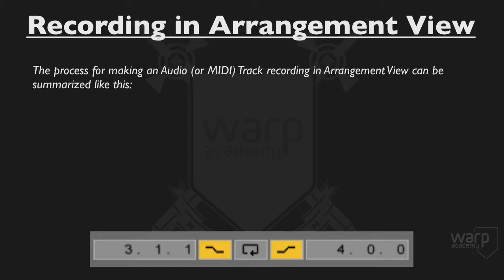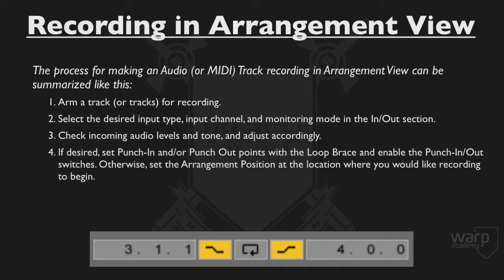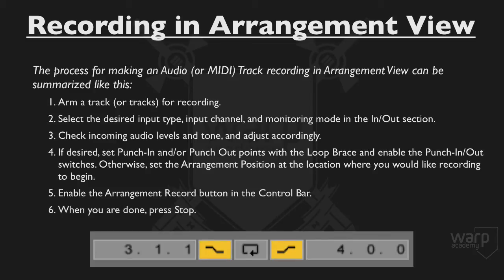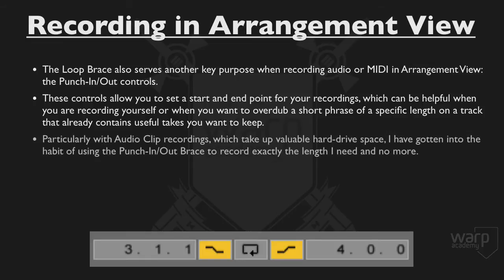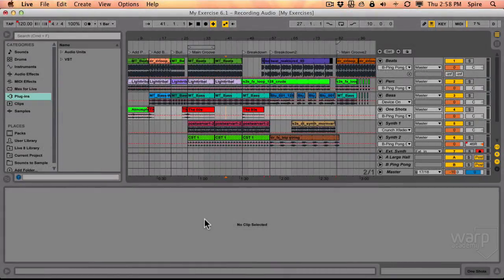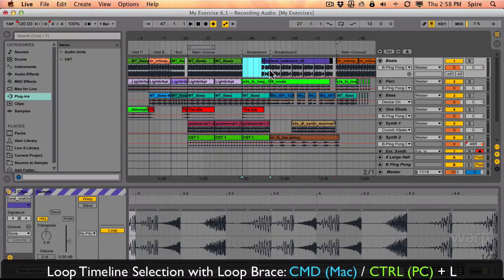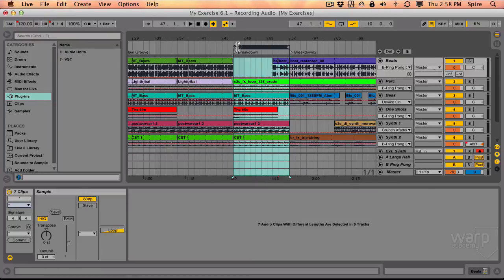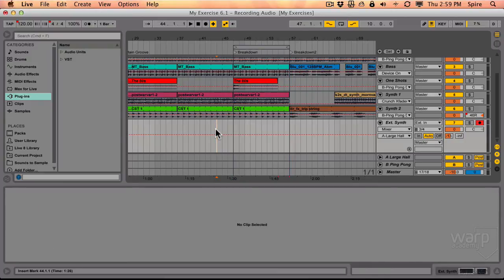How To Record Audio In Live 9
In this video from the Ableton Live 9 Jumpstart course, Certified Trainer goes through different ways of recording audio directly into Live 9. Going through the pluses and minuses of each approach, Jake will have you recording live instruments quickly with pro results.

A must-see for anyone getting their feet wet in Live 9, this video is part of Ableton Live 9 Jumpstart, a hands on interactive course that will teach you 90% of Live 9 in 4 weeks.